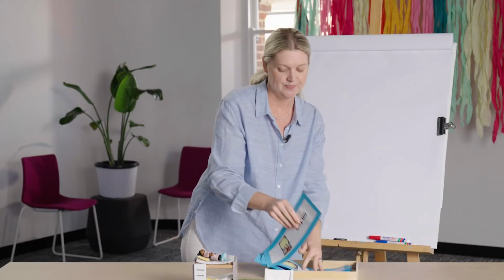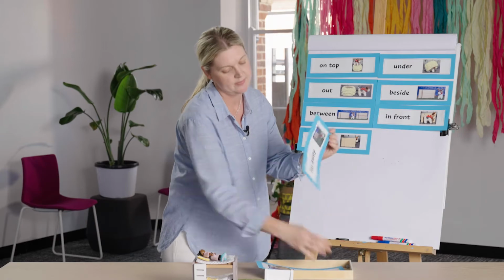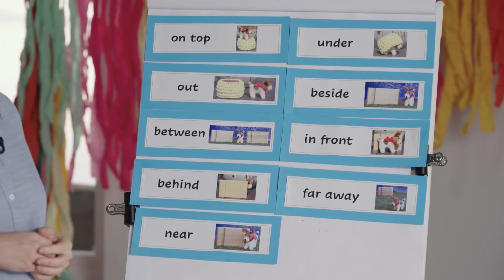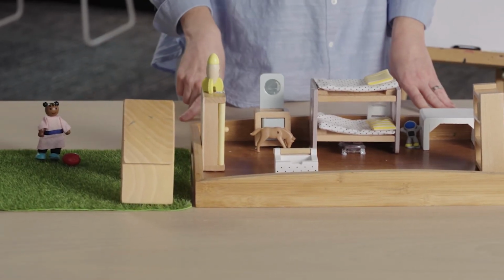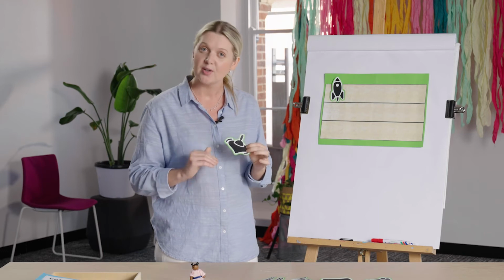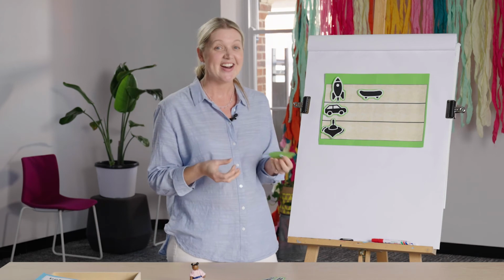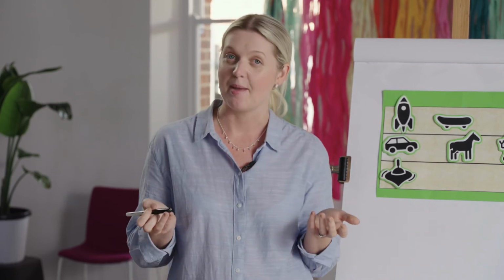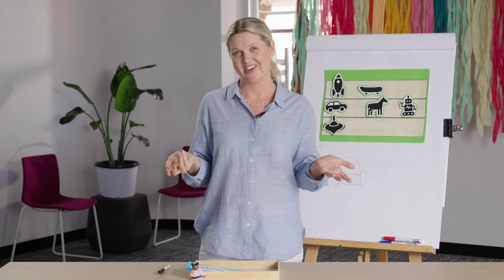Year 1 Numeracy - Lesson 41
Learn words that describe location and direction. You'll need paper and a pencil to write with.